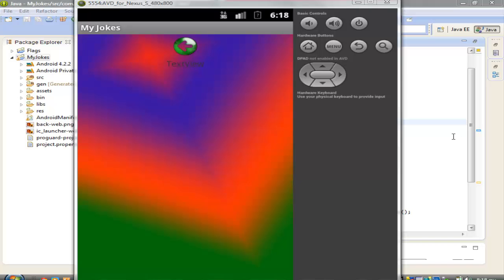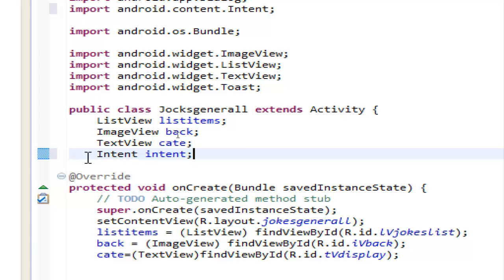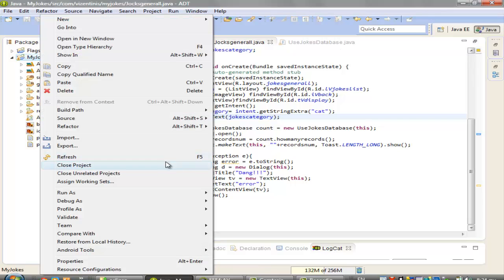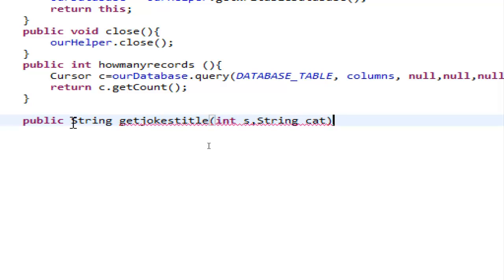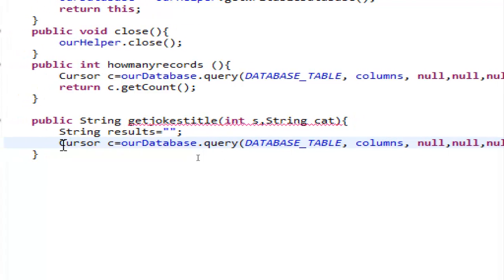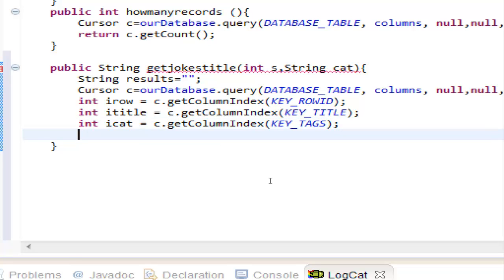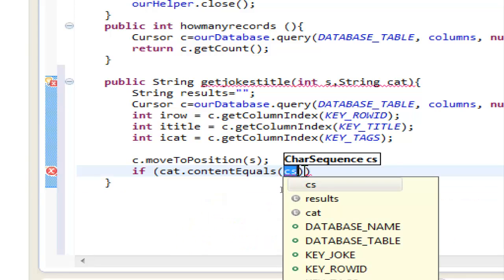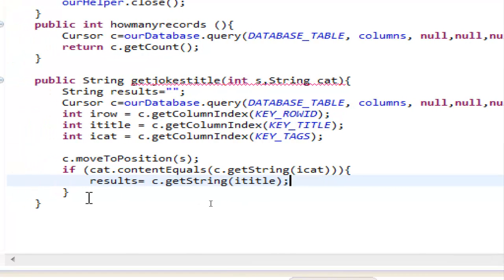Android Application Jokes 25 Let's get the category and the title for the jokes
Let's get the category  and the title for the jokes

Here is a link to the project that we develop